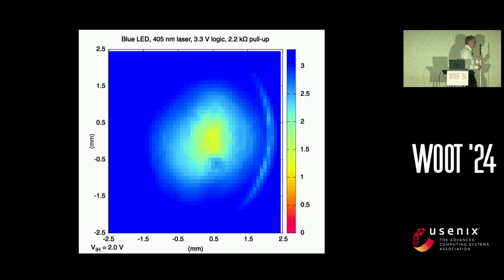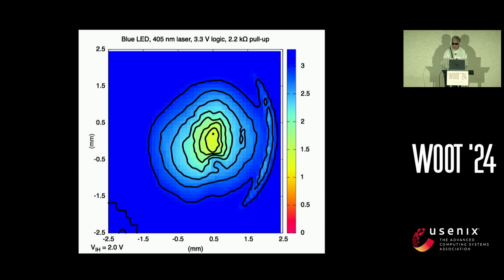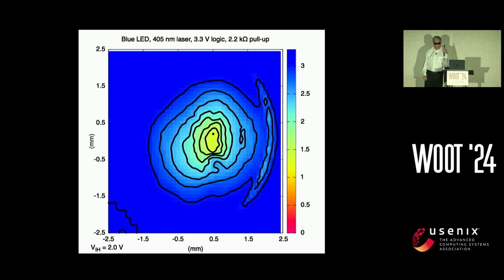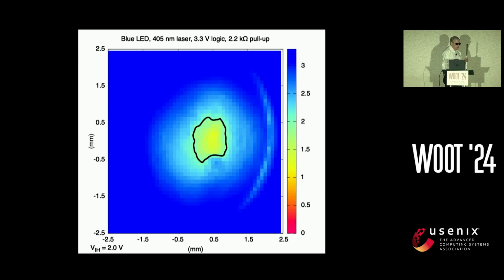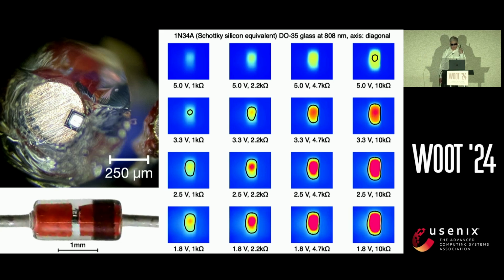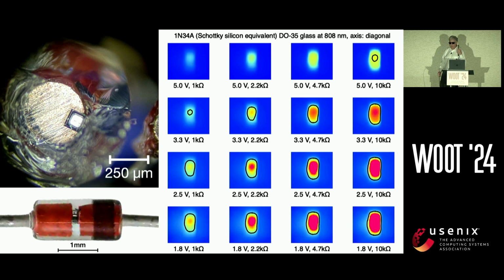WOOT '24 - Basilisk: Remote Code Execution by Laser Excitation of P–N Junctions Without...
Basilisk: Remote Code Execution by Laser Excitation of P–N Junctions Without Insider Assistance

Joe Loughry, Netoir.com; Kasper Rasmussen, University of Oxford

Inadvertent photosensitivity of P--N junctions has been known for a long time, but most of the attacks that have been demonstrated are covert channels, requiring an adversarial presence on the device. We show not only how it is possible for an external attacker to bias a P--N junction with a low power laser, without any kind of insider assistance, but also how this kind of attack can be used to perform logic level attacks on the target device and thus interfere with the device's operation. The technique requires precision but is feasible in practice with off the shelf hardware, as long as the attacker has a line of sight to the target. It can result in attacks that include crashing a computer, change memory contents, alter the instruction stream of a running program, alter messages on a shared communication bus, insert new messages, or prevent communication. Most of these attacks have never been demonstrated before without insider assistance. We demonstrate that under the right circumstances the attack can lead to arbitrary code execution on the target device. We show a working proof of concept including remote code execution, and quantitative measurements leading to testable predictions. Mitigation of this vulnerability is challenging and countermeasures will in most cases require hardware changes.